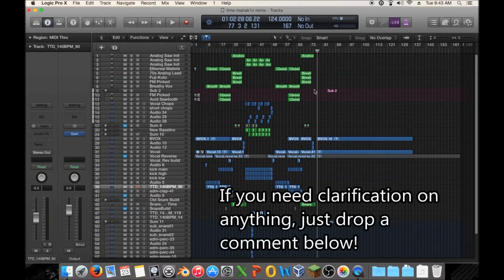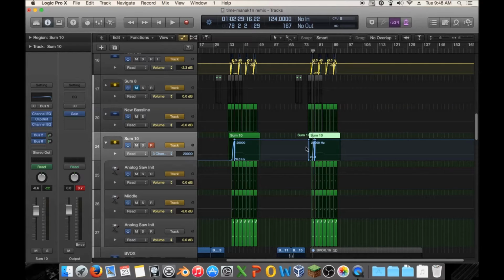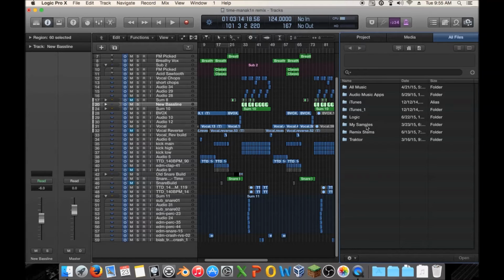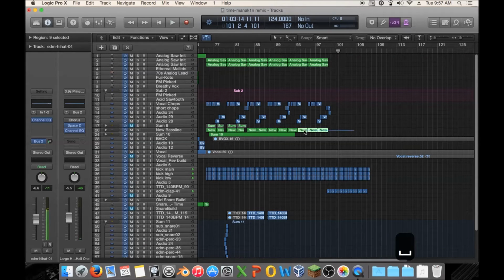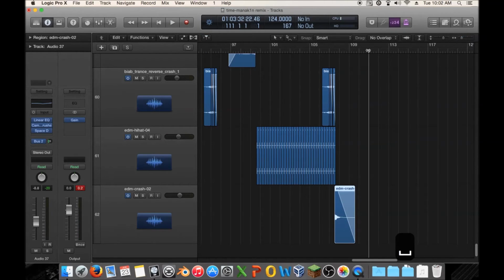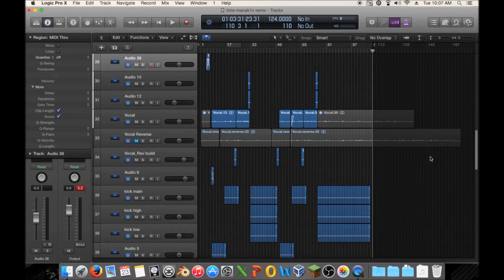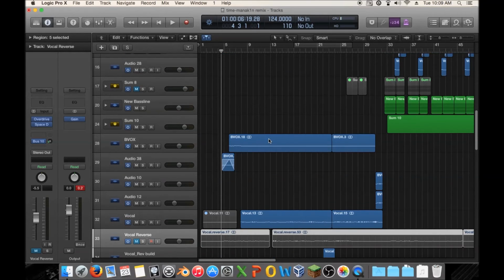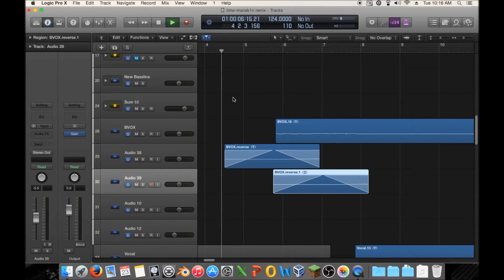Remixing From Scratch Episode 23 | Intro And Outro!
Today we're making the intro/outro, and then prepping the track for mastering! The next video is the last one for this track!